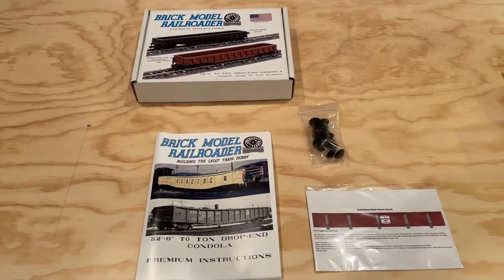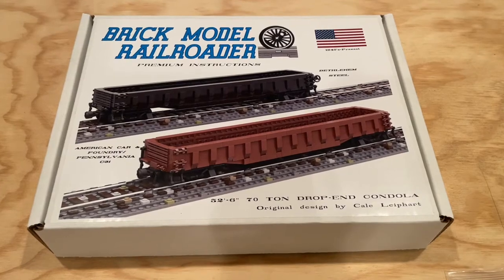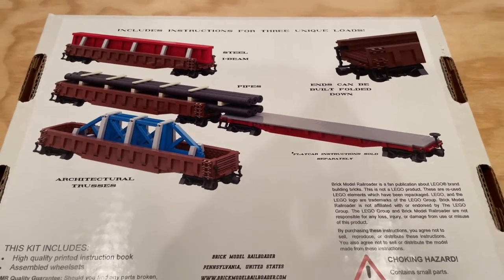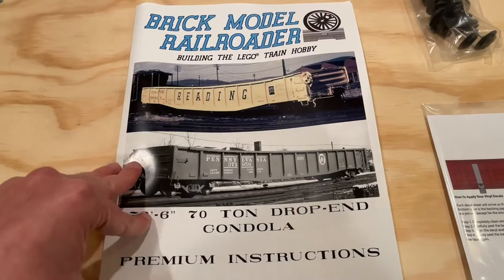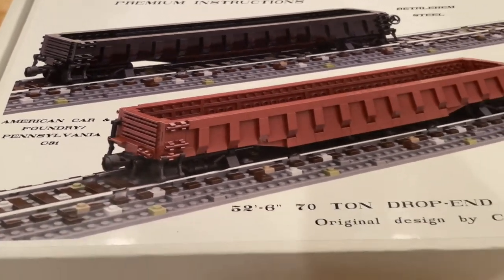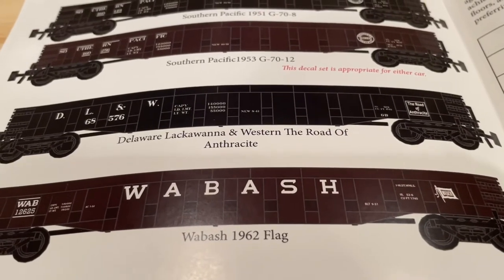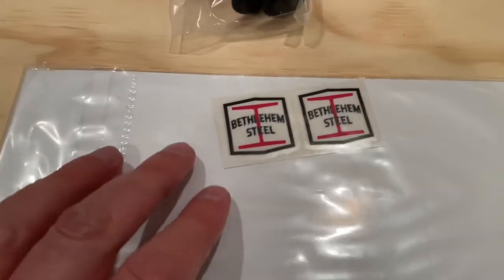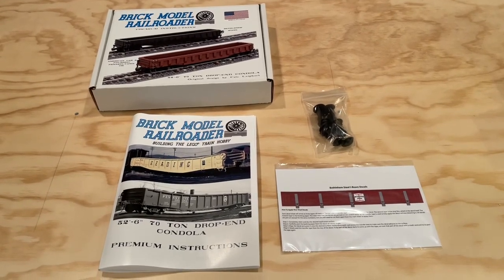LEGO Trains - BMR Gondola Premium Instructions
Join us as we take a look at the Brick Model Railroader Drop-End Gondola premium instruction set! In addition to the instructions we also take a look at the custom parts that it comes with and the options you have for decals!